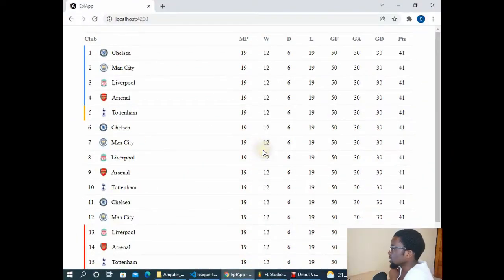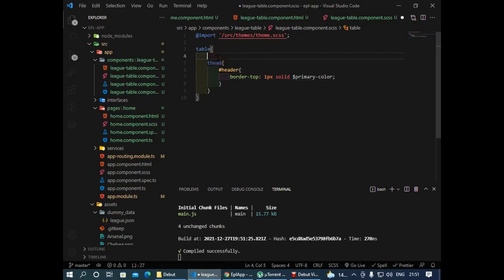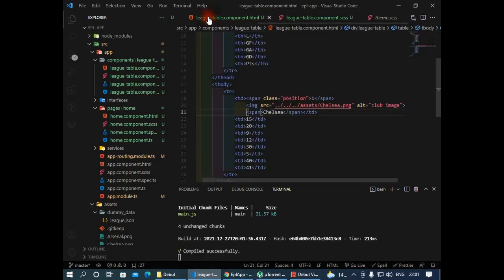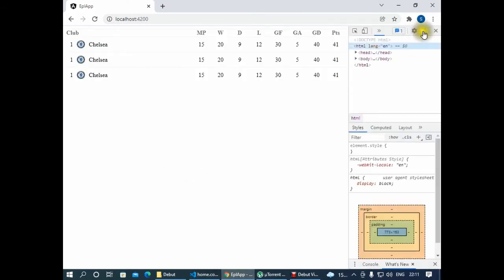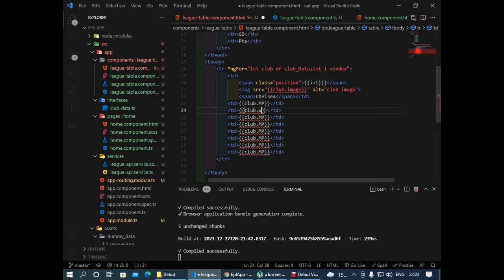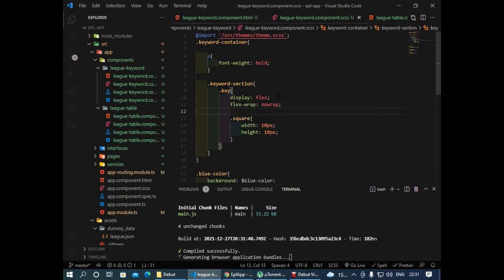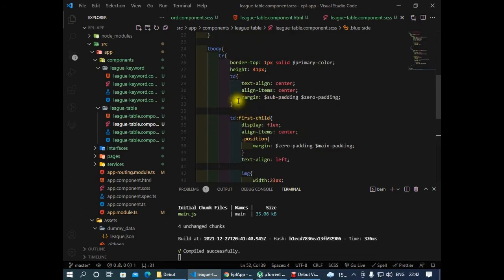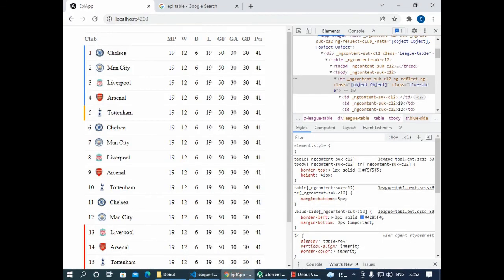English Premier League Table - Built with Angular (HTML , SCSS, TYPESCRIPT)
We are going to build the English Premier League table using Angular.
The following is covered in the video :
1) Creating components
2) Creating the routes for the project
3) Making use of interfaces
4) Creating a service that calls our mock api

In this video you will also get to see the logic used to classify the teams that qualify for the UEFA champions league, Europa league and teams that are about to go to the relegation.